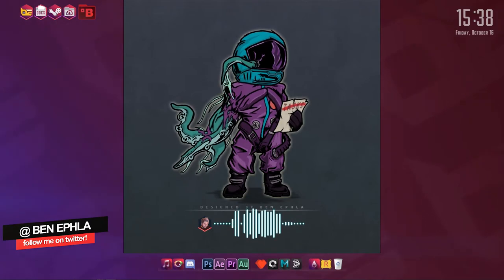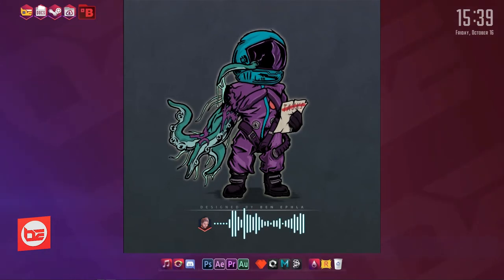Among Us Meets Darkest Dungeon - Fan Art Friday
★☆★ Need Graphics made for your videos or stream?

Song: Ocean View by Patrick Patrikios

SYSTEM
● CPU: Overclocked Intel® Core™ i7-5960X Processor Extreme Edition, Octa-core 3.6 GHz 20 MB cache Water-cooled
● MOTHERBOARD: Intel X99 chipset
● GPU: NVIDIA GeForce GTX Titan X (12 GB GDDR5)
● RAM: Corsair 16GB Vengeance LPX DDR4
● HARDDRIVE(S): 2 TB & 480 GB SSD

GEAR
● Wacom Cintiq 13HD
● Roccat Roccat Kova [+] Gaming Mouse
● Roccat ISKU Keyboard
● Blue Yeti USB Condensor Microphone
● HD Pro Webcam C920
● X-Box Controller Unofficial
● Razer Kraken 7.1 chroma Headset
● Philips 32" 4k monitor (main screen)
● LG 28" 3D monitor (second screen)